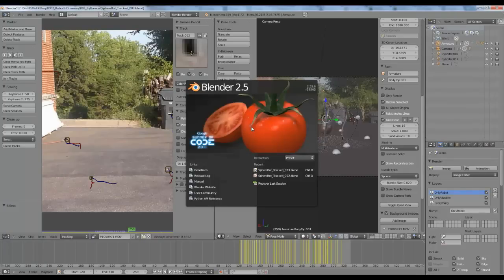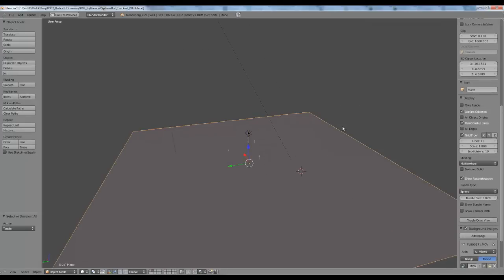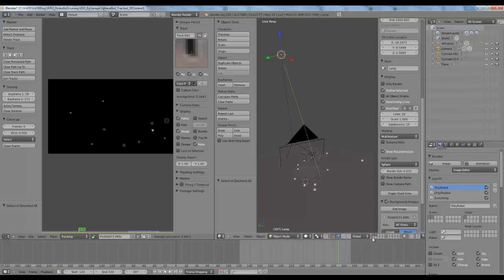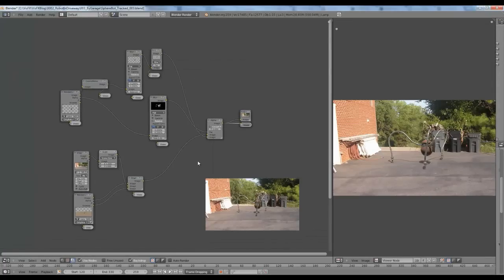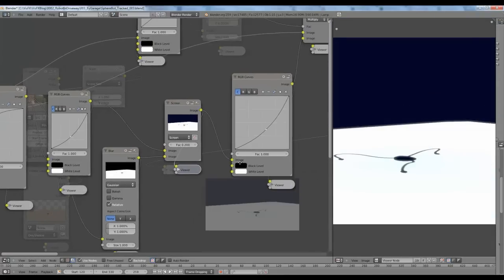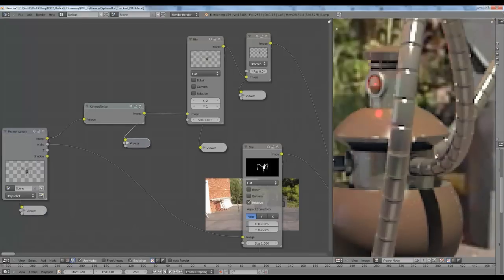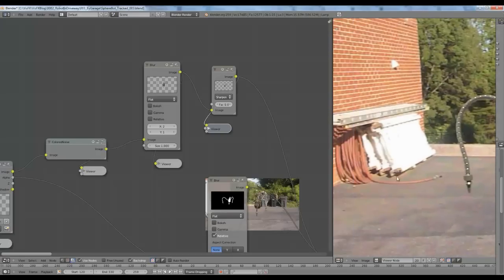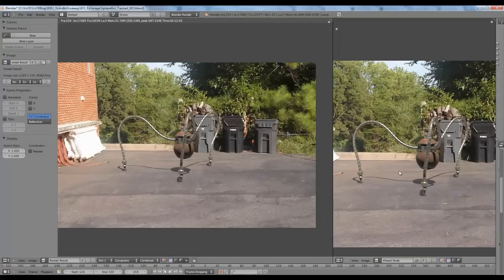VisFX Blender Project 1: Robot Breakdown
This is the breakdown for the robot project.